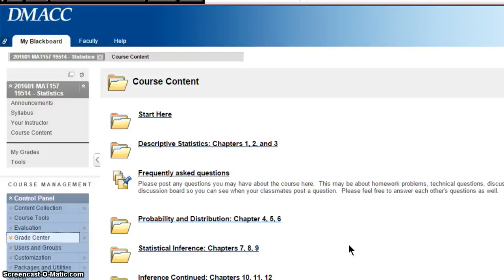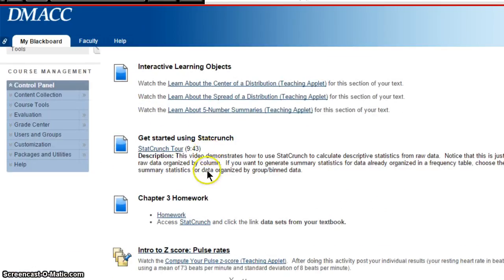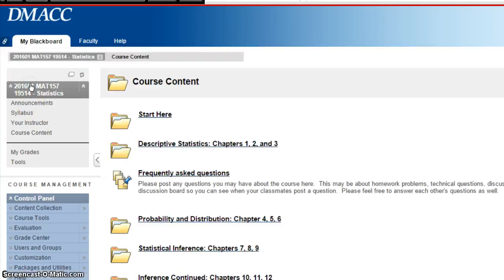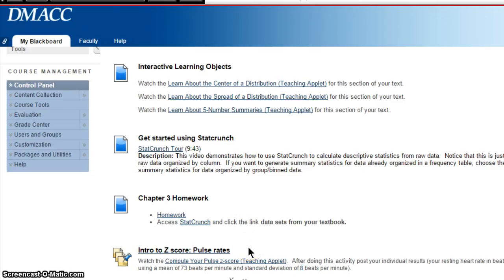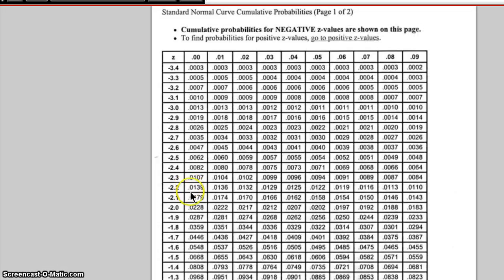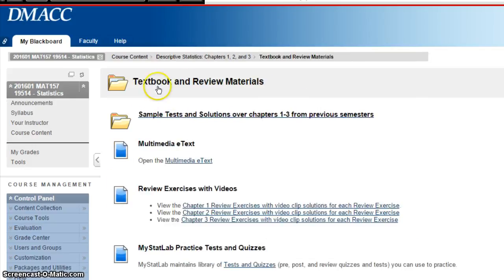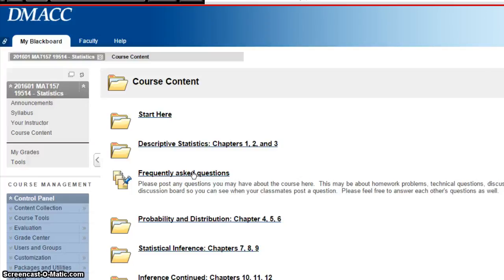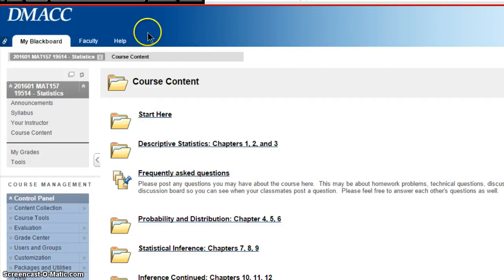Update Video Week of October 19 2015